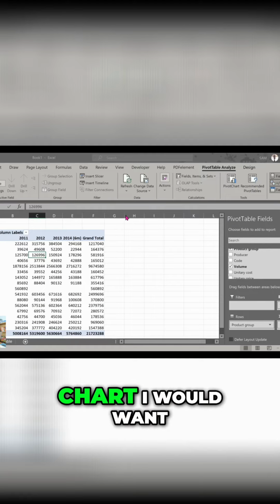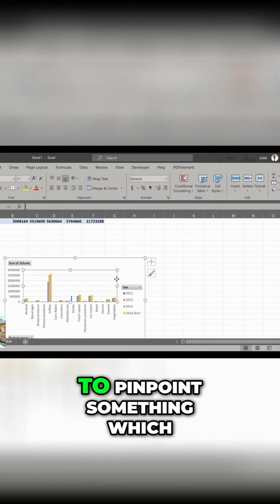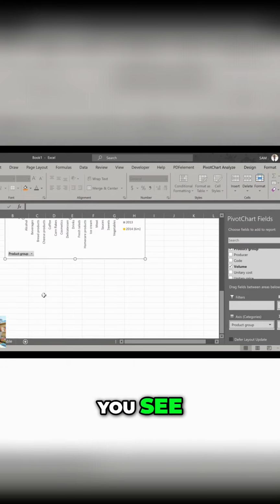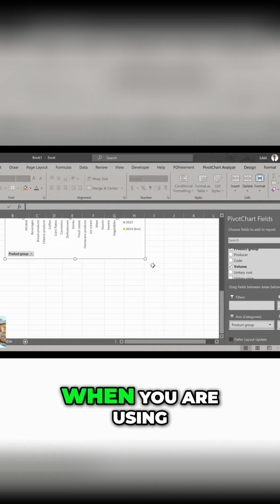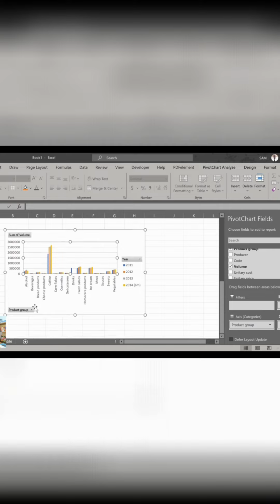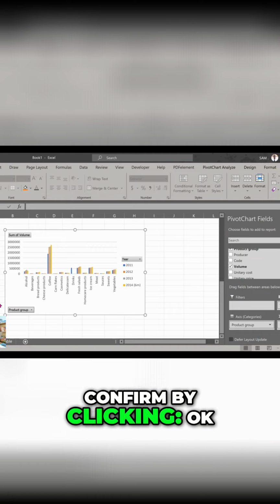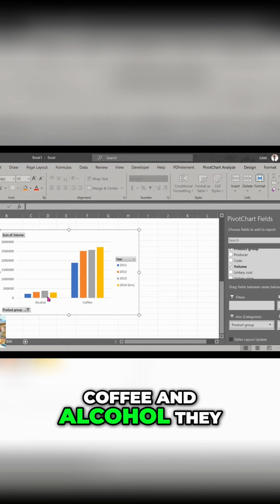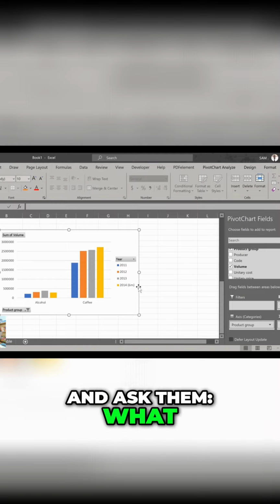Master Pivot Charts: Analyze Sales Data Like a Pro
Explore how to effectively use Pivot Charts to present sales data at a glance. We’ll demonstrate how to incorporate slicers and filters for deeper insights, revealing key trends in coffee and alcohol sales over the years. Discover what the numbers mean for your business strategy!